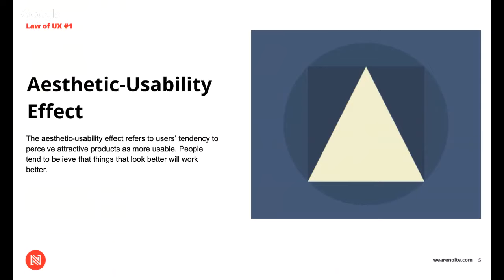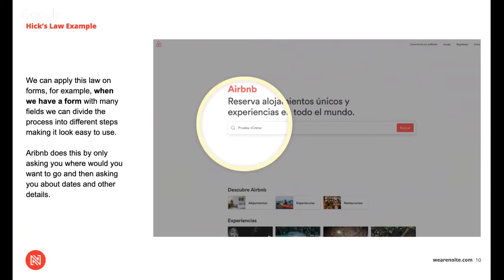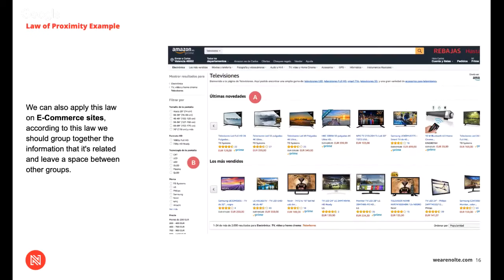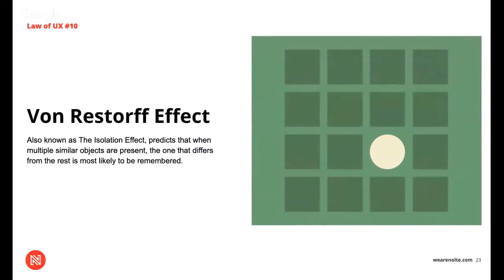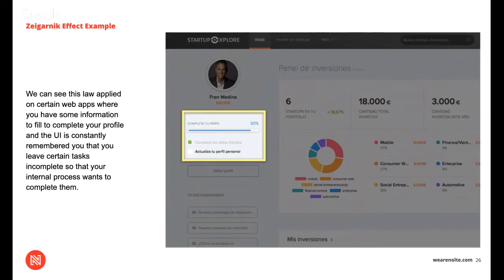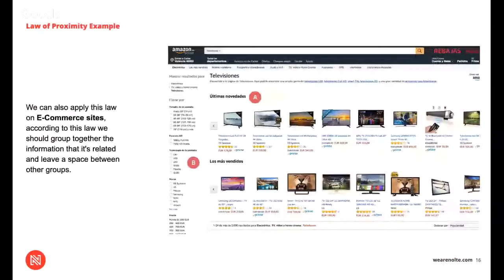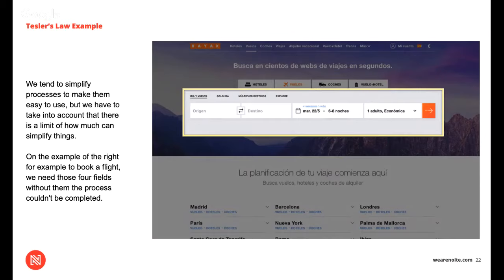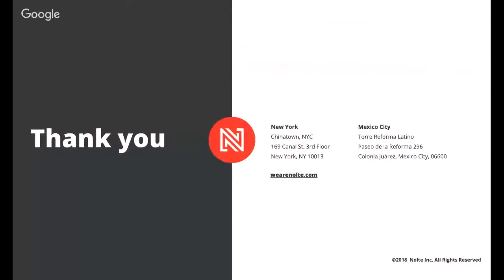Design Better User Interfaces Applying the Laws of UX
Design Principles to apply to your User Interface